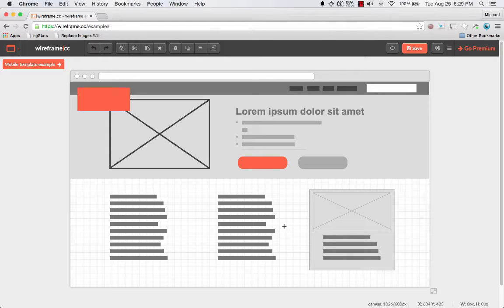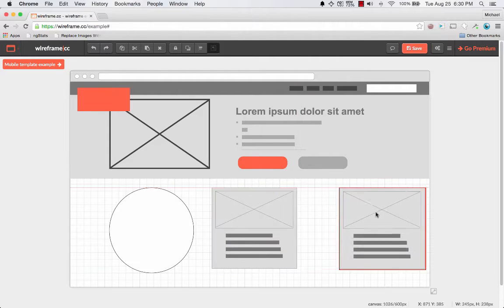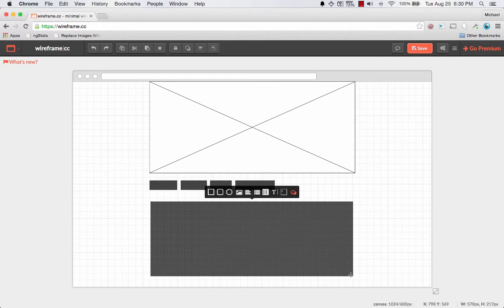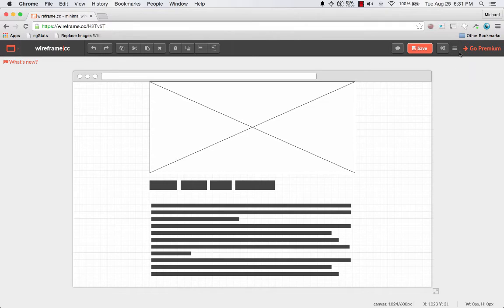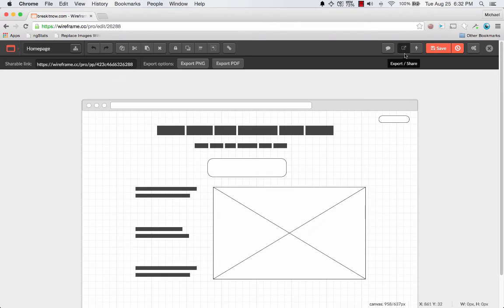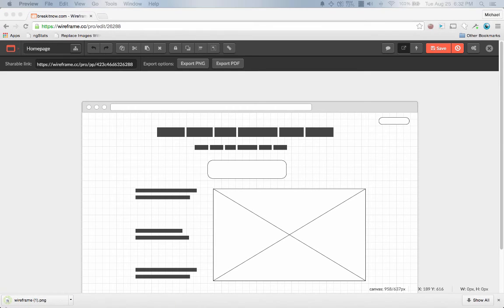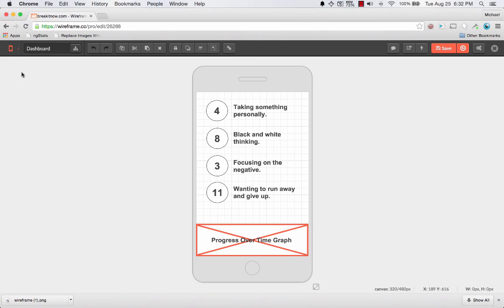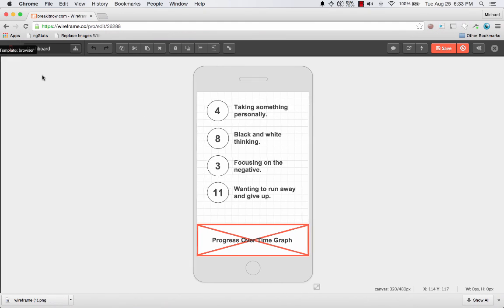Best Online Wireframing App For Developers - Wireframe.cc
I quickly go over the basics of wireframing with a tool called wireframe.cc that makes it easy to wire frame out projects.